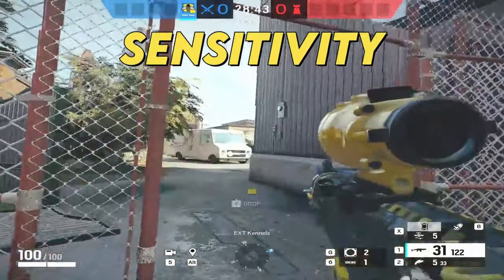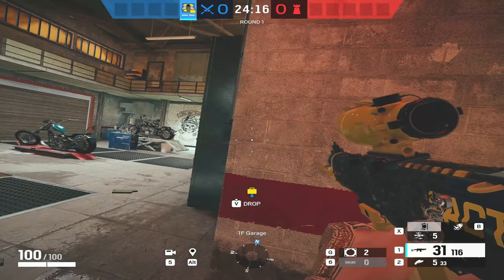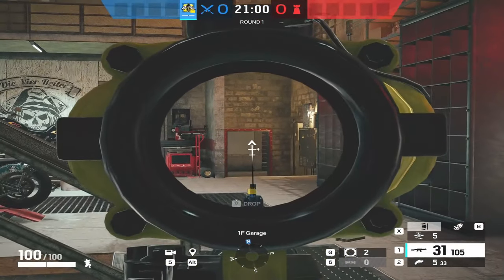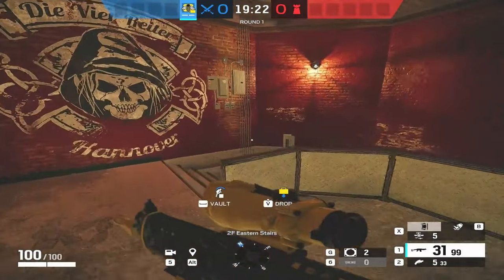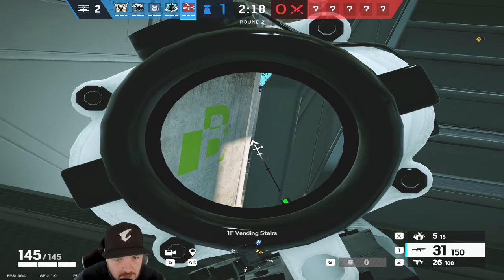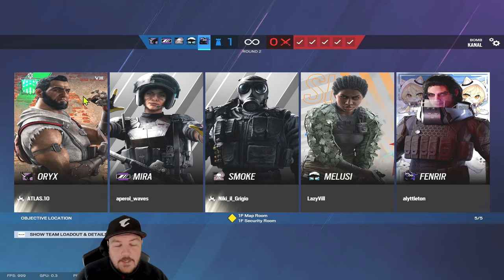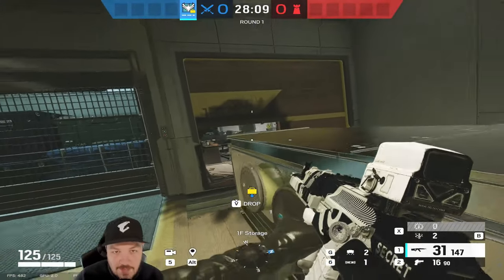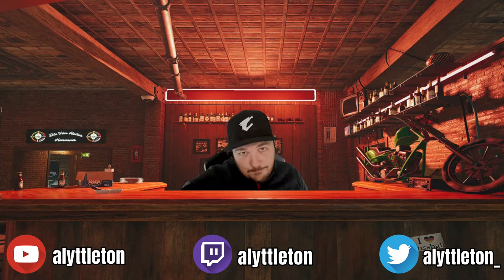*DO THIS* How To Get The Best Crosshair Placement in Rainbow Six Siege - Guide 2024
A guide on how to improve your crosshair placement in Rainbow Six Siege

Intro 0:00
Sens 1:02
Game Sense 2:53
Reduce Correction 8:17
Holding Pixels Isn't Always Best 13:0
Gameplay Example 1 15:26
Gameplay Example 2 16:55
Gameplay Example 3 19:16
SUB TO THE CHANNEL!! 26:06

I stream on Twitch every Monday, Wednesday and Friday!